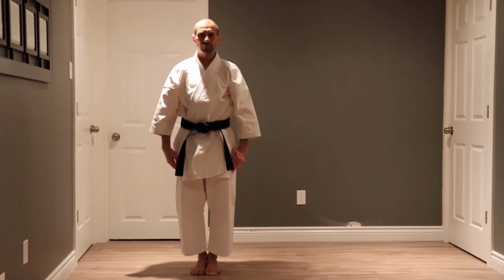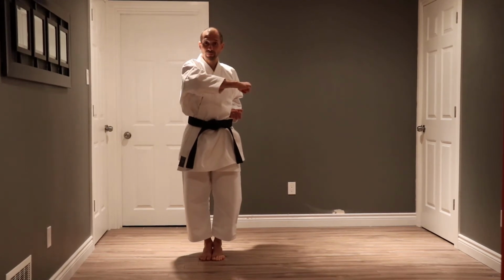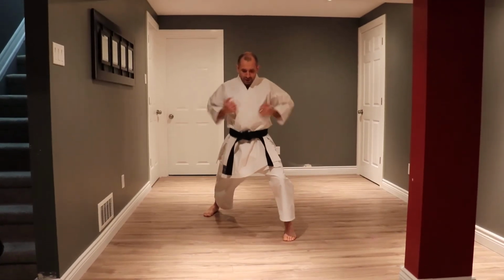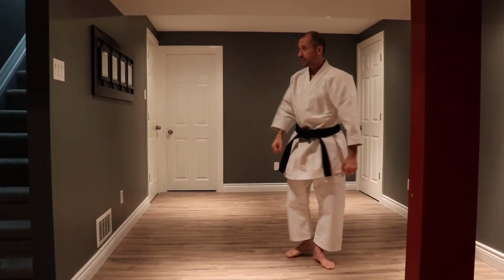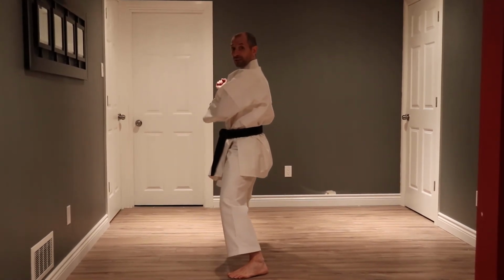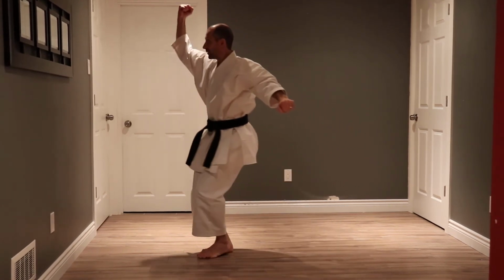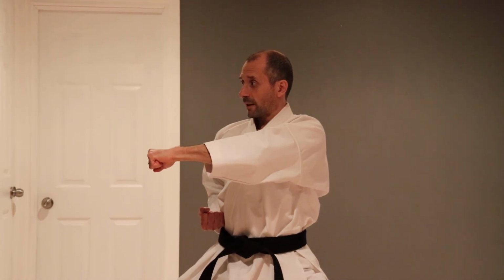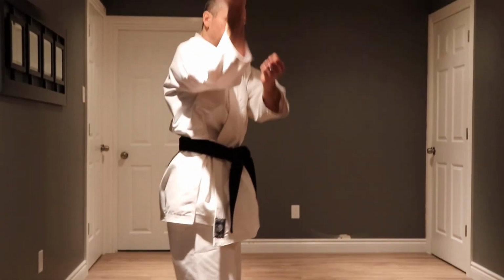Heian godan karate kata with sensei Dom Aversa